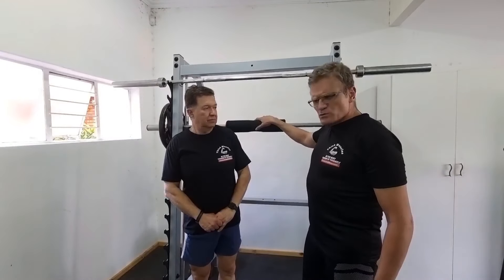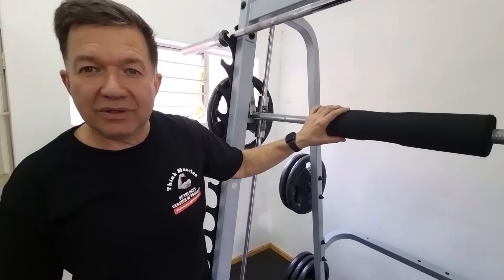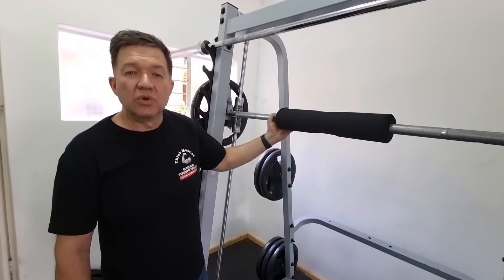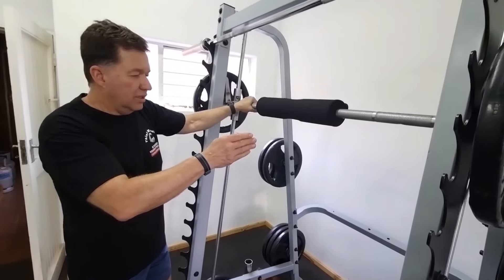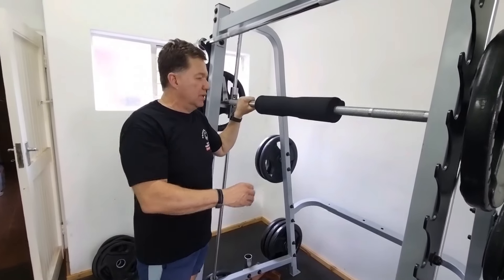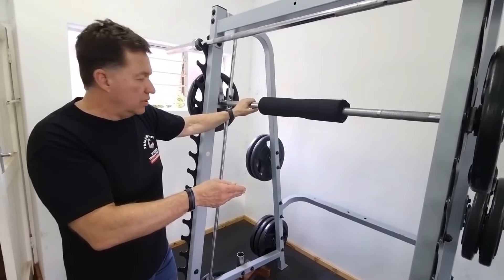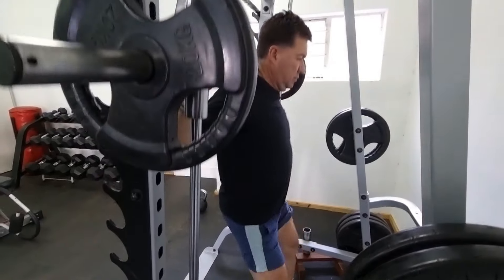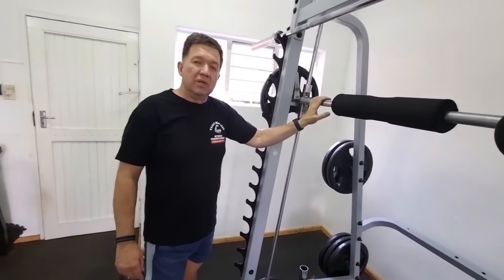SMITH MACHINE SQUAT vs FREE WEIGHT SQUAT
We explain the difference between the smith machine squat and the free weight squat and how to do a smith machine squat. Hard core lifters often find it embarrassing to be seen near the smith machine, but there are also lifters that know the value of the smith machine. There are certain benefits with the smith machine for example safety, stability, balance and the fact that you have safety catches to help you hook the weight back on the rack if you don't have a spotter. It is also less likely that you will injure your back, as long as you use it correctly. It is very valuable for quad development.

It should be noted that the currency of muscle is tension and the quads would not be able to determine if that tension is coming from a smith machine squat or a free weight squat.

When it comes to the placement of the feet, you need to place your feet a bit further in front to give yourself room to do the squat an feel comfortable. If you place your feet to close to the bar it can definitely lead to excessive sheer forces on the knees and it is also possible to hurt your back all though it is less likely than with a free weight squat.

Compared to the smith machine squat the free weight squat will give you a better overall muscle engagement and workout. With the free weight squat stabilizing muscles and core muscles are important as well as balance. So a much fuller semi-full body workout. So the free weight squat can be a more effective exercise. However if your goal is quad development the smith machine can do the job just as well.

If you feel uncomfortable training alone and you don't have a spotter and you need that stability the smith machine is an excellent machine. So the smith machine can still make out an important component of your overall exercise routine where you include squats and other leg exercises.

We would also like to thank Pake Lila Printing for printing our first Think Muscles T-Shirts. They are in Pretoria, Villieria.

WARNING: Exercise is strenuous and may lead to serious injury. Consult a physician to ensure that you are fit to perform the exercises. Think Muscles will not be held responsible for any injuries or health problems incurred as a result of exercise or related advice. Exercises are just depicted as a preference or opinion.